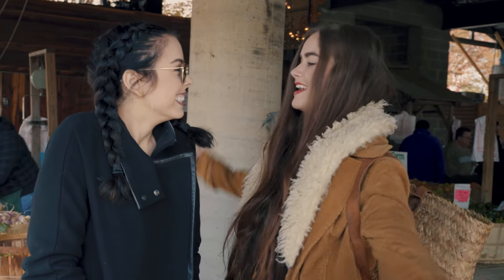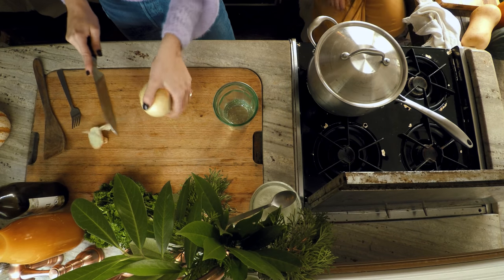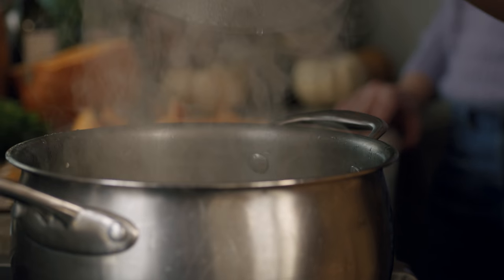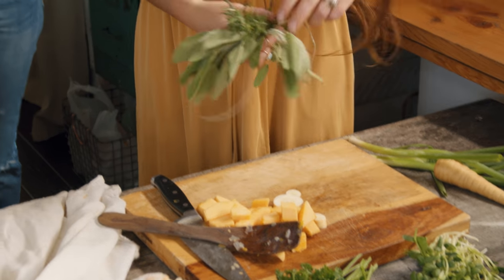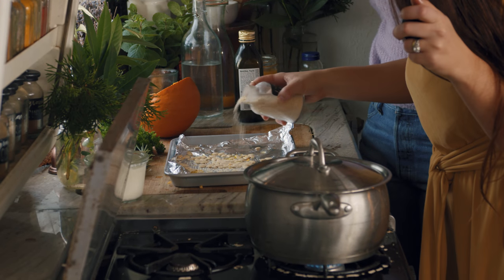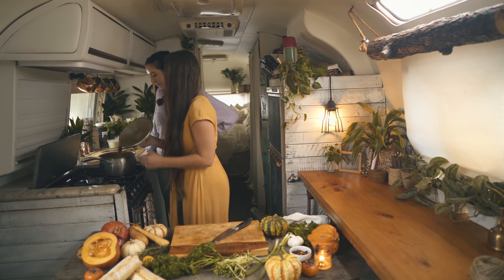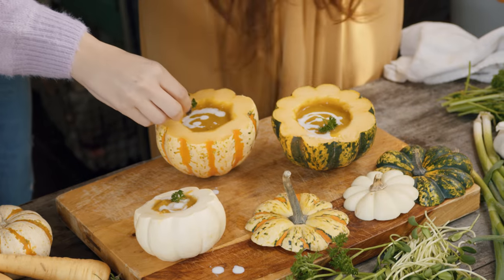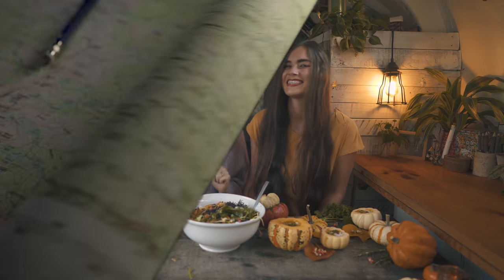Healthy Fall Harvest Soup Ft. Nikki Phillippi | (S1.E8)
What's fall without soup? We soaked in the last bit of autumn with this Healthy Harvest Soup collaboration featuring our sweet friend Nikki Phillippi! Be sure to check out her Fall Salad video that pairs perfectly with our soup! EXPAND THE BOX FOR MORE AWESOMESAUCE!

Over n’ Out!

| Want Fresh Groceries Delivered To Your Door? |
↠ YES PLEASE

| Our Favorite Cooking Stuff |
↠ Pots + Pans
↠ Copper Cooking Set
↠ Kitchen Aid
↠ Food Processor

↠ Sony A7SII
↠ GoPro Hero 5
↠ Mavic Pro Drone
↠ Go Pro Karma Grip
↠ Tilta Camera Cage
↠ Zeiss Batis 25mm 2.0
↠ Sigma 18-35mm 1.7
↠ Canon 100mm 2.8
↠ Canon 70-200mm 2.8
↠ Variable ND Filter
↠ Black Pro Mist Filter
↠ Manfrotto Tripods
↠ Joby Vlog Tripod
↠ Pelican Case
↠ Trek Pack
↠ Diffusion + Bounce
↠ Light Stands
↠ Sand Bags

| Audio Gear |
↠ Sennheiser Lavs
↠ Olympus Recorder
↠ Zoom H4N
↠ Mogami Cables
↠ Rode Video Micro
↠ Rode Video Mic Pro-R+
↠ Rode NTG 4 Shotgun
↠ Rode M5
↠ Rode NTR Ribbon
↠ Rode NT1
↠ Rode NT5

↠ Lacie RAID Hard Drives
↠ GRAID Hard Drives
↠ Lacie Rugged
↠ LG 3K Ultrawide Monitors
↠ Wacom Tablet

↠ FAA | Certified part 107 sUAS pilot #4001848